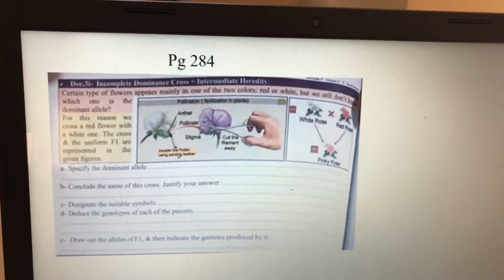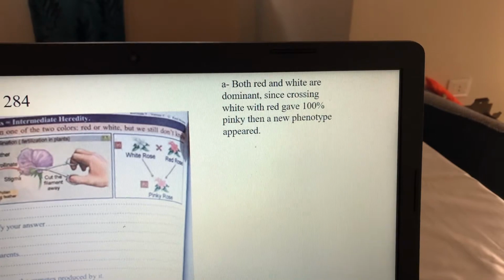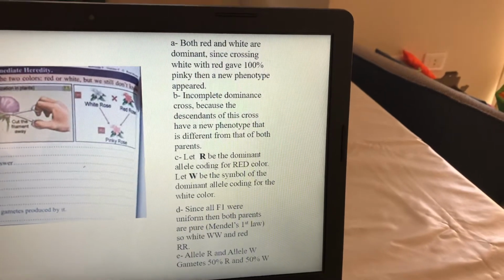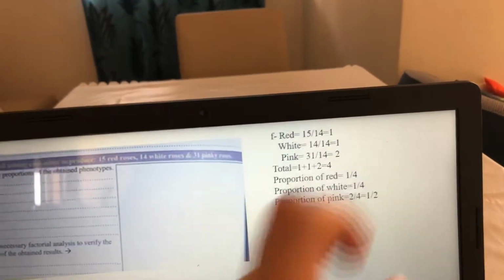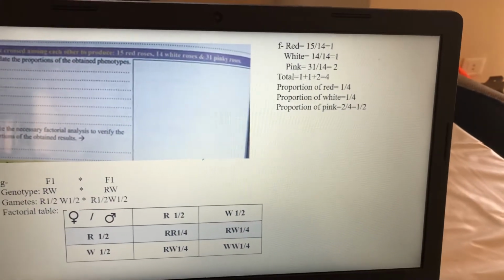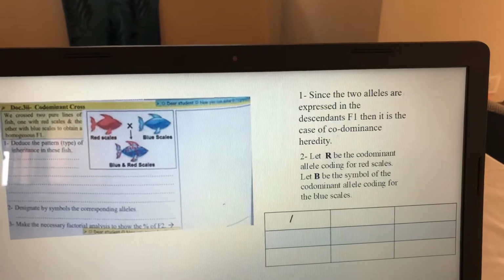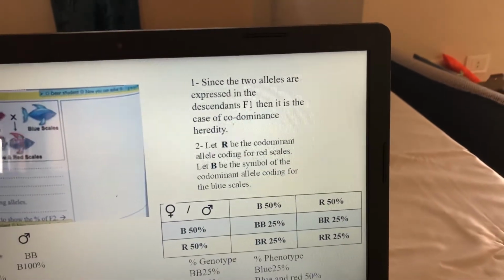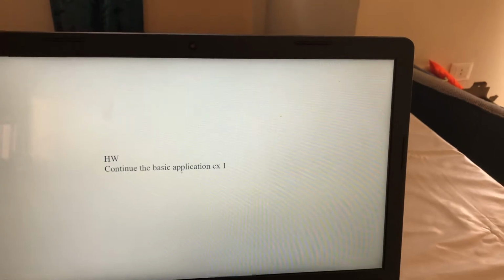March 29, 2020